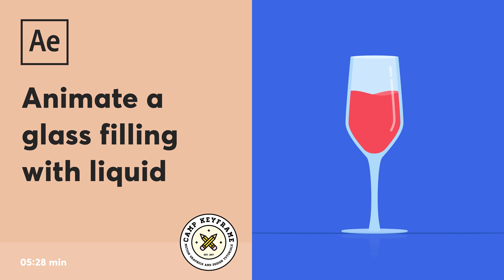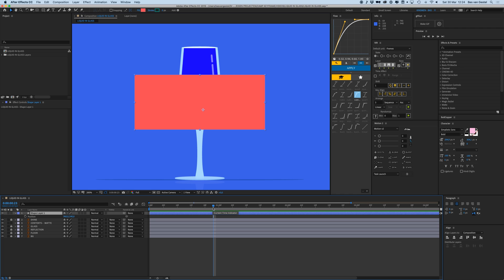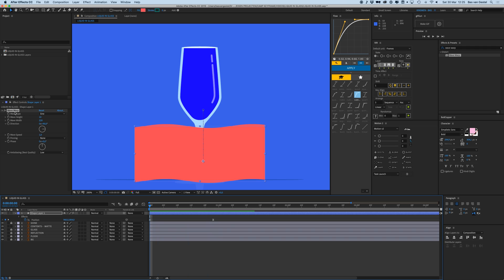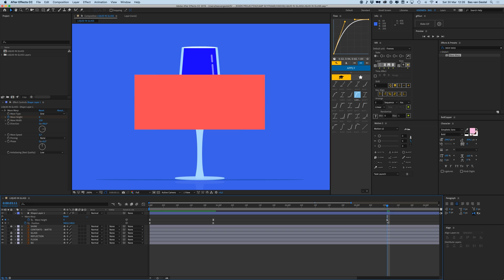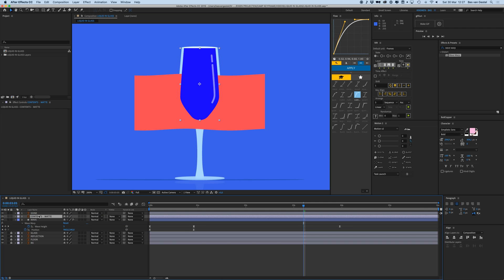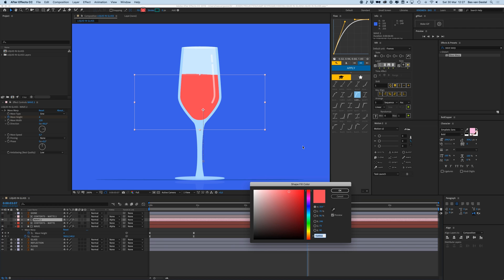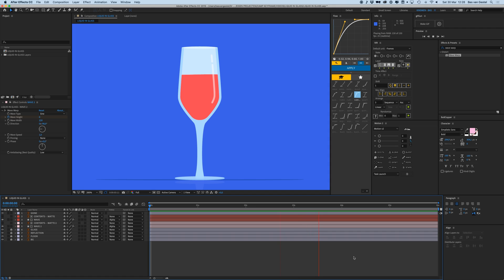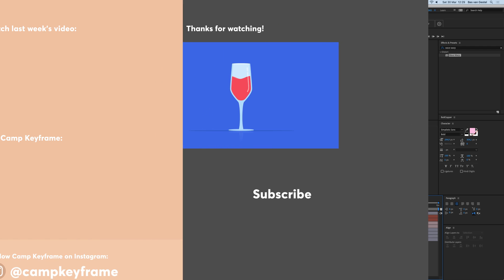After Effects Tutorial - Liquid in a Glass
Hey everyone. In this tutorial I show you how you can create a glass that's filling up with liquid, with some nice depth / 3D effect as well. As always, it's just a really easy trick so it will only take you 5 minutes to learn this trick :)

Bas